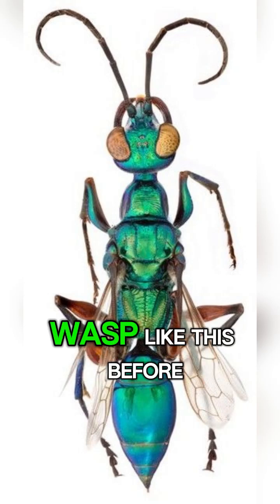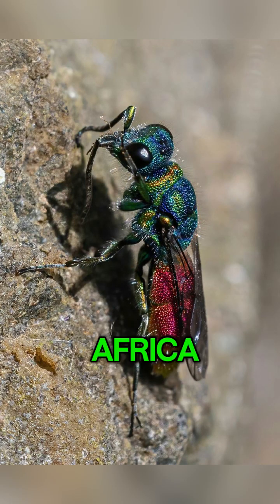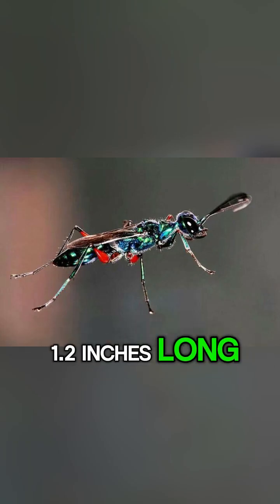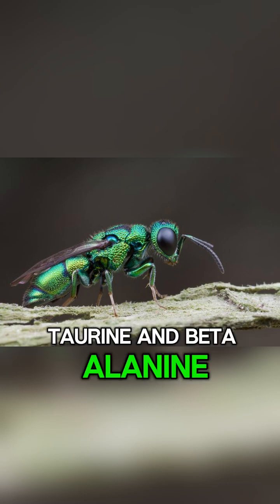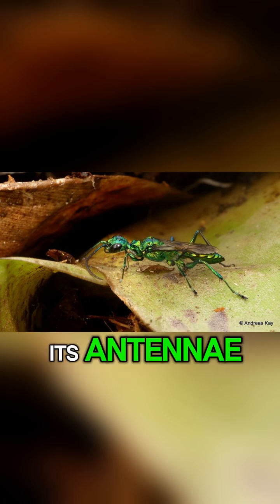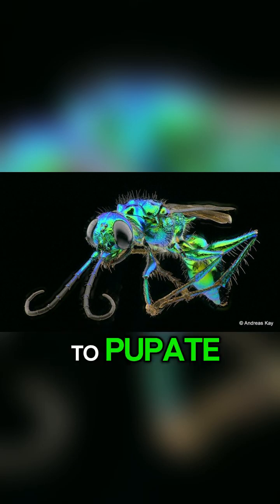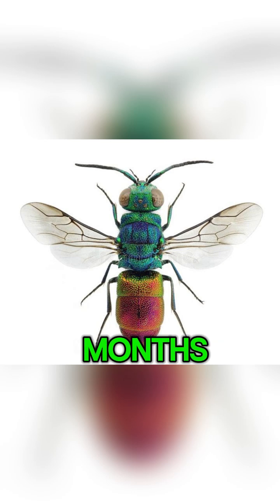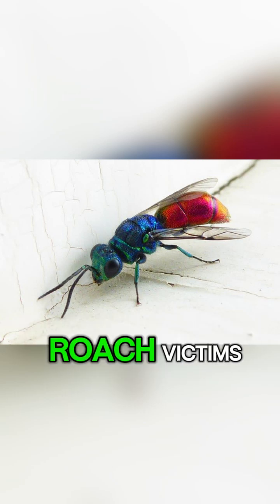jewel wasp jewel wasp wasps insects fypシ゚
The jewel wasp, also known as the emerald cockroach wasp (Ampulex compressa), is a solitary, metallic blue-green wasp from the Ampulicidae family, native to tropical regions of Africa, South Asia, Southeast Asia, and the Pacific islands, with introductions to Hawaii and Brazil. Perfect for viral shorts, this 0.8–1.2-inch wasp (females larger) is infamous for its chilling reproductive behavior. It stings cockroaches (Periplaneta spp. or Nauphoeta rhombifolia) twice: first in the thorax to paralyze the front legs for 2–3 minutes via GABA, taurine, and beta-alanine venom, then in the head ganglia to block octopamine receptors, turning the roach into a sluggish, compliant zombie. The wasp leads the roach by its antennae to a burrow, lays a 2-mm egg on its leg, and seals the entrance. The larva hatches in 3 days, feeds on the living roach for 4–5 days, then pupates inside its body for 8 days, emerging as an adult. Adults live months; one mating allows a female to parasitize dozens of roaches.

Omnivorous, it sips nectar and chews roach hemolymph.